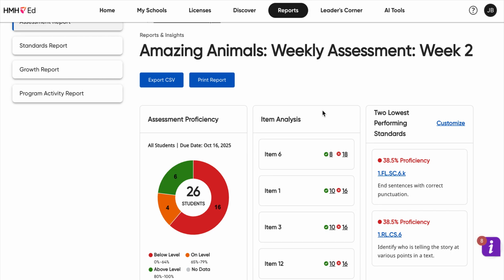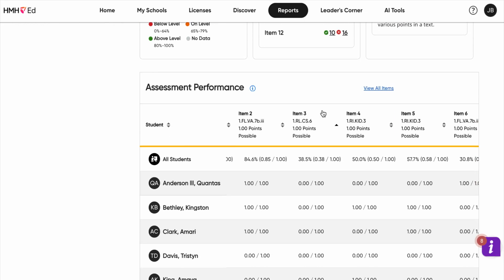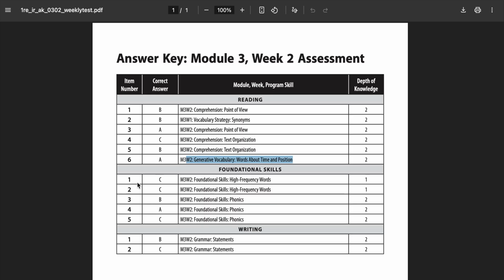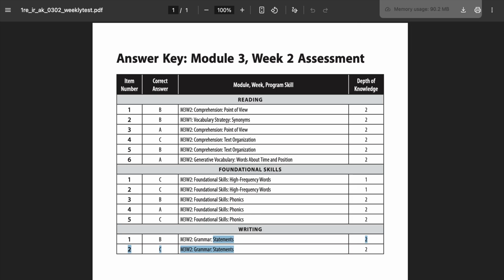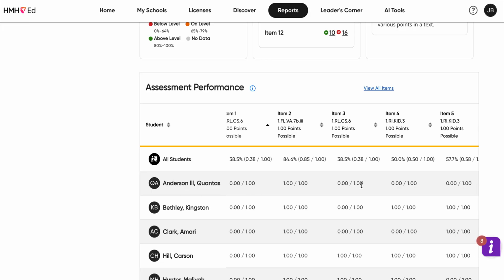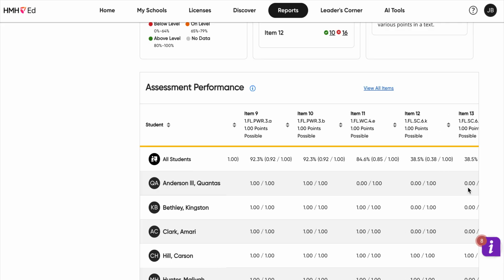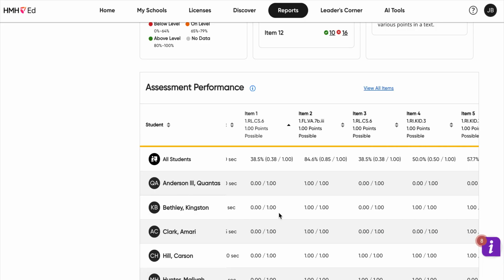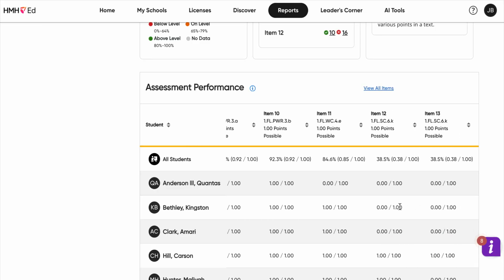HMH Small group